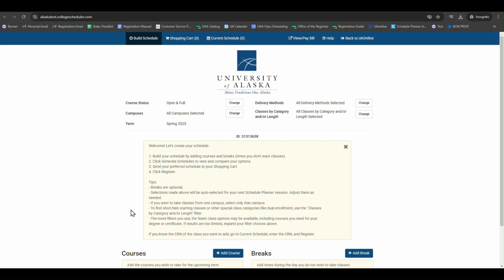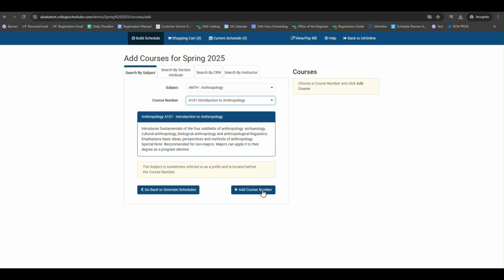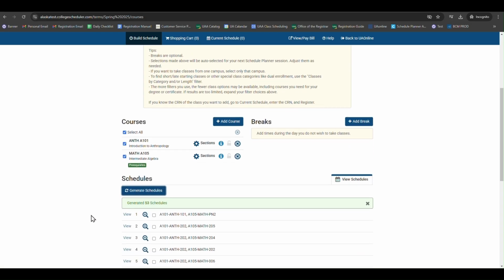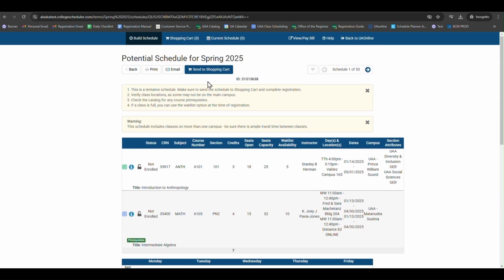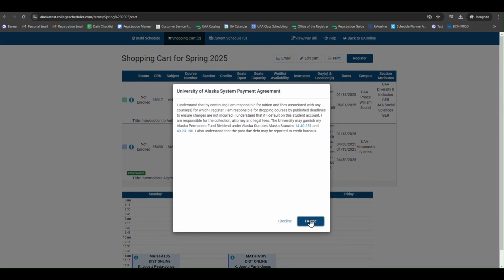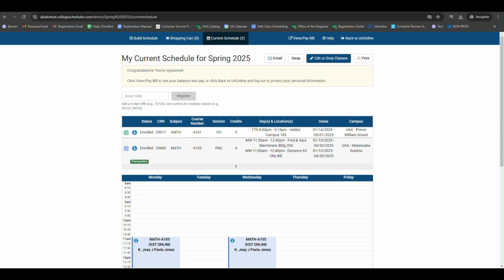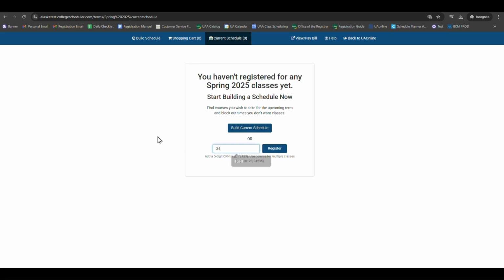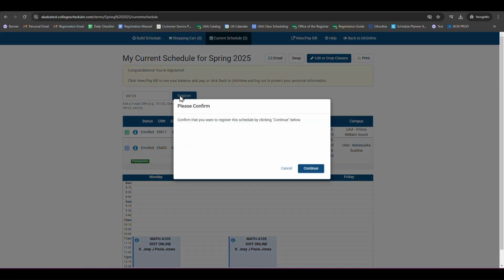How to Add Classes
Registering for classes just got easier! In this video, we’ll show you how to use the new in-app registration feature in UAOnline to build your schedule and register for classes—all from one screen.

You’ll learn how to:
-Use Schedule Planner to add and search for classes
-Generate and select your preferred class schedule
-Send your schedule to your shopping cart and complete registration
-Register directly using a CRN (Course Reference Number)
-View your current schedule or add additional courses

Questions?